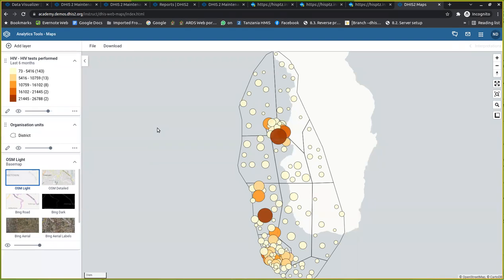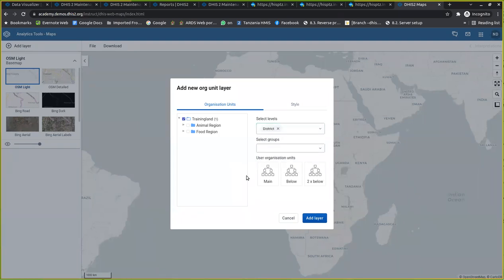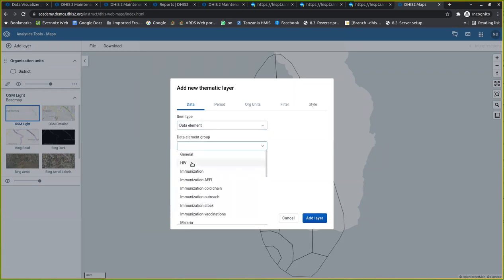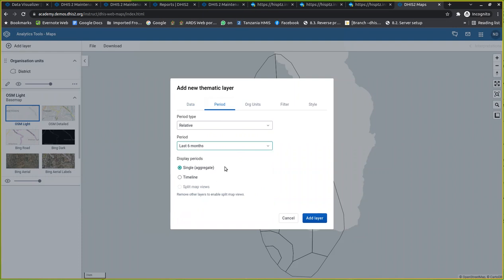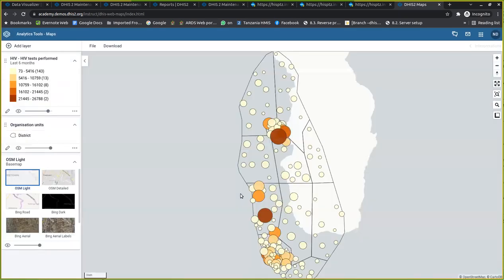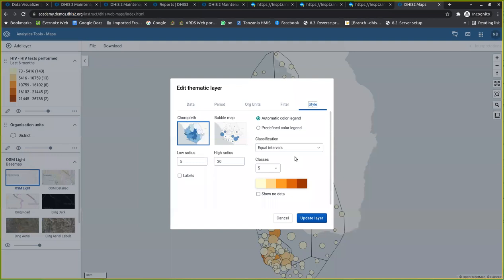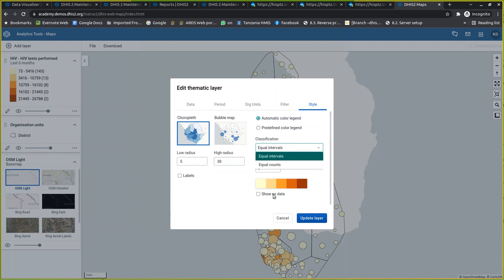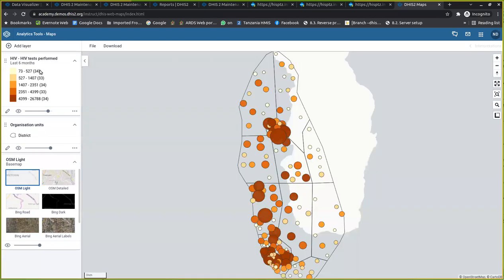Analytics Tools for Africa 2022 Day 6 part 2